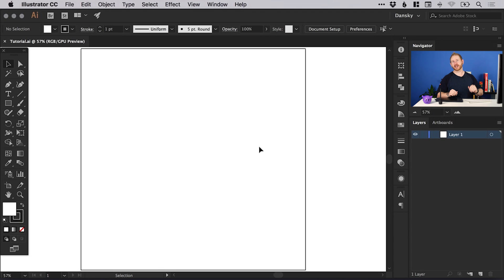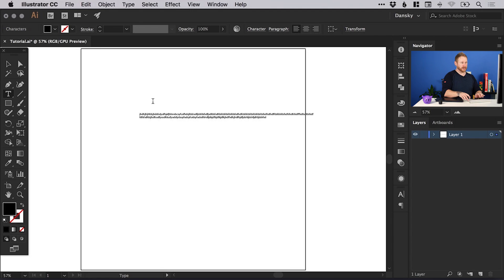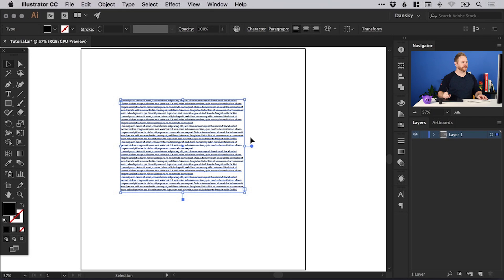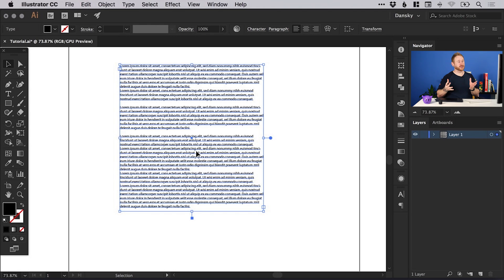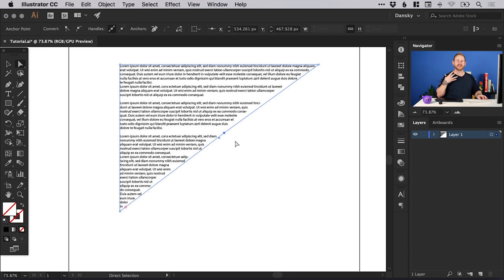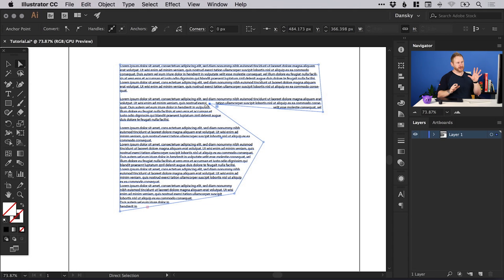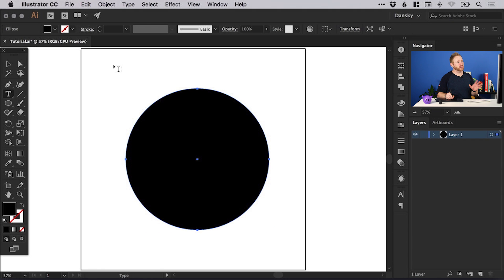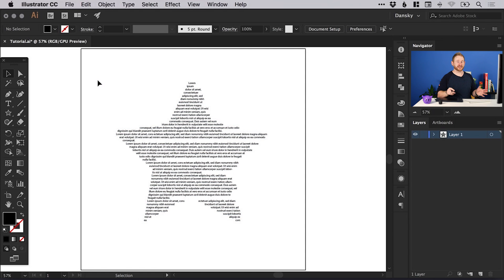How to Wrap Text in Illustrator